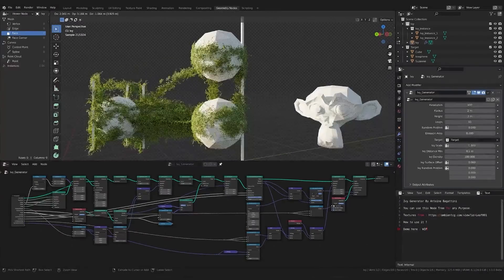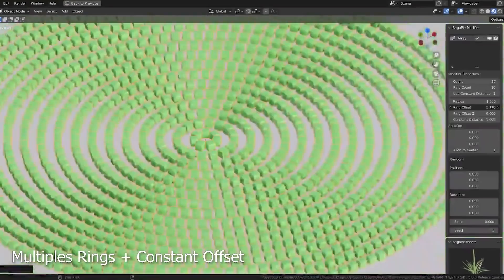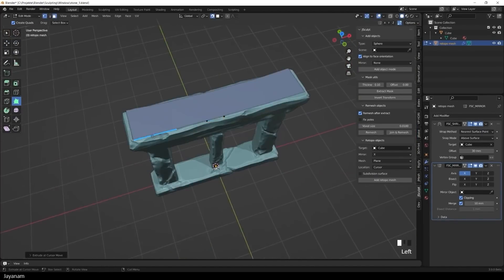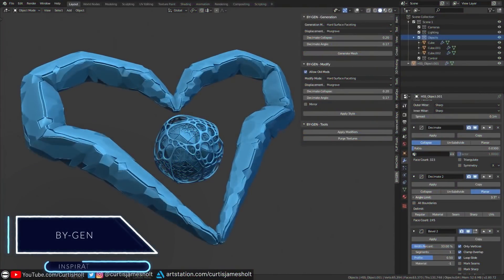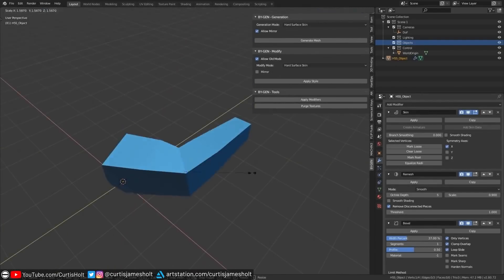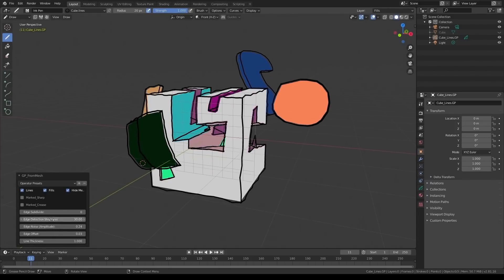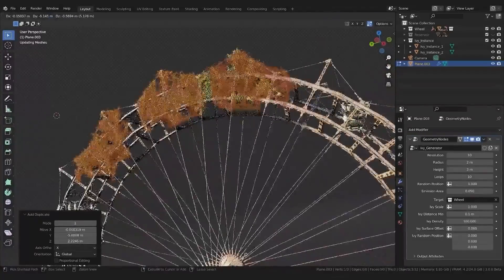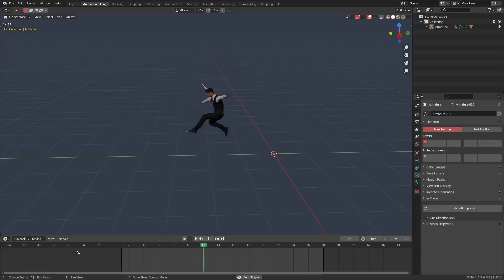New Free Blender Addons & Updates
Today we are going to talk about a bunch of new free addons for Blender 3.0 and some cool updates for other addons that we have seen before.

⍟Modeling:
Kit Ops 2 Pro

⍟Architecture/Rendering
CityBuilder 3D

⍟Vegeration
scatter

⍟Materials/Texturing
Decalmachine

⍟ Cloth Simulation:
Simply Cloth

⍟UV unwrapping
Zen Uv

⍟Rigging&Animation:
Human Generator